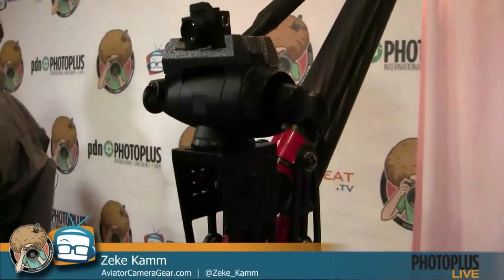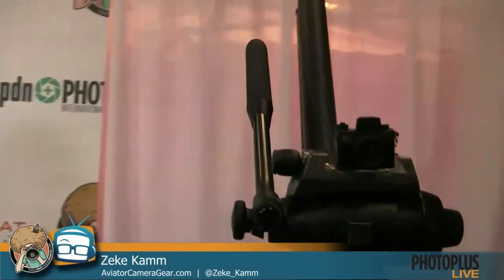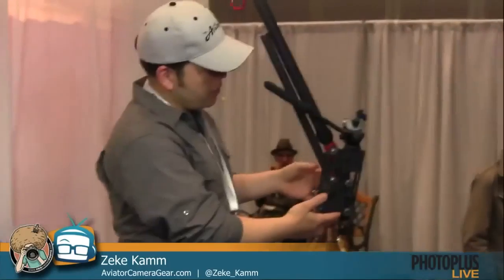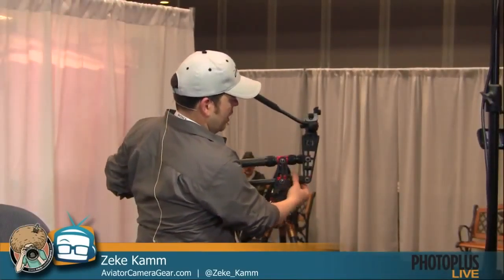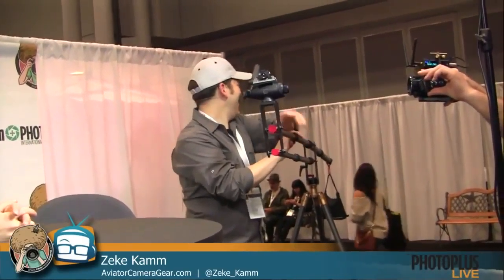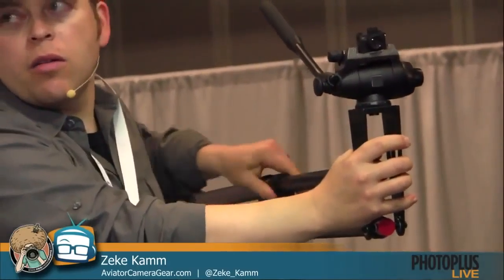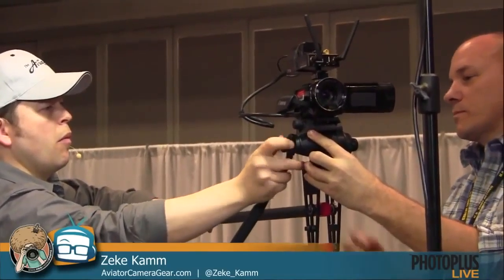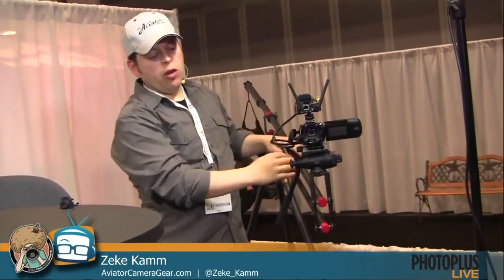Geek Beat Archives PhotoPlus Expo 2012 The Aviator Travel Jib